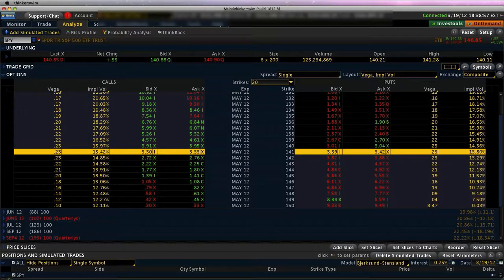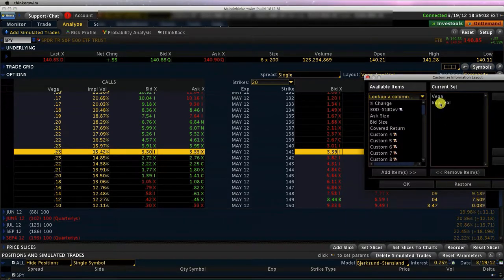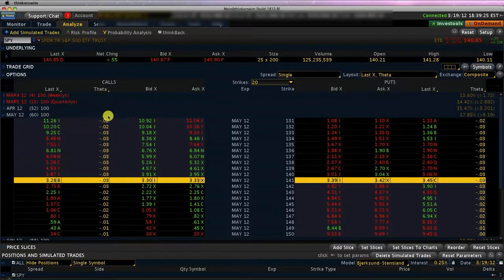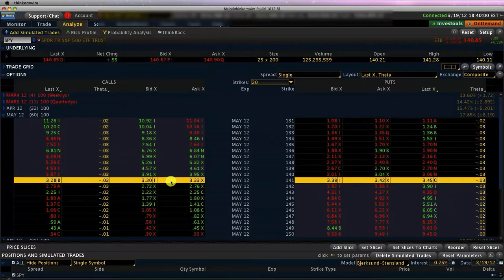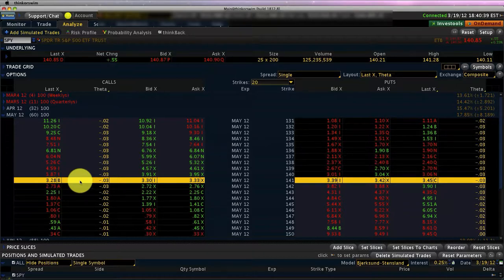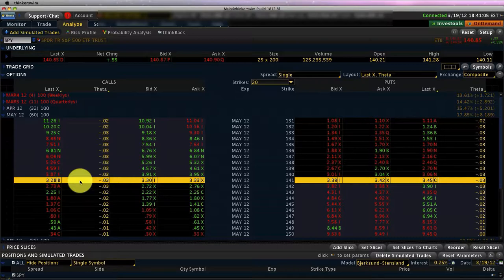Option Theta Intro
Theta is the Option seller's dream. Theta is the time decay for every Option represented by a daily loss number. You can create any number of exotic strategies with Theta. Theta makes Options come to life.